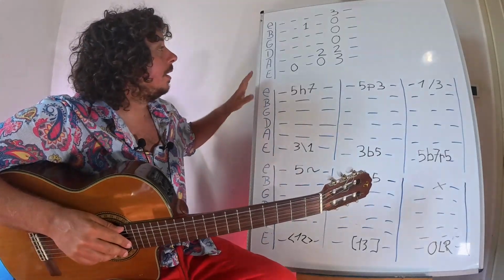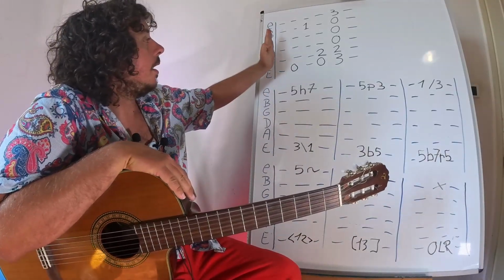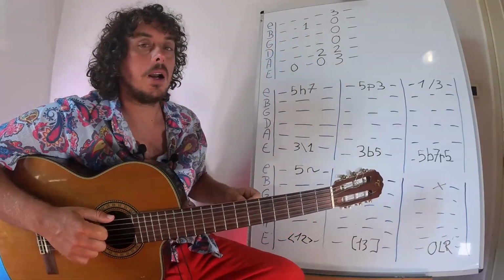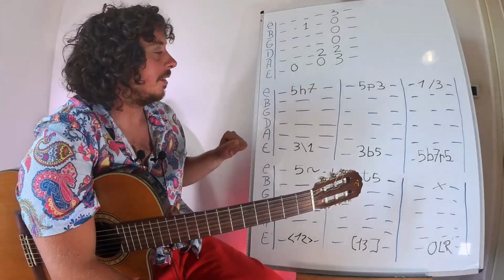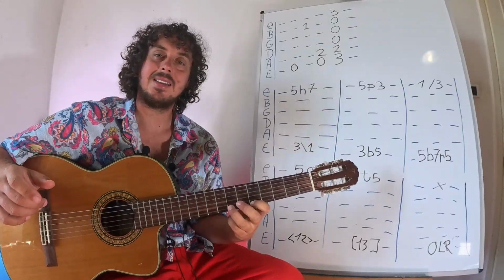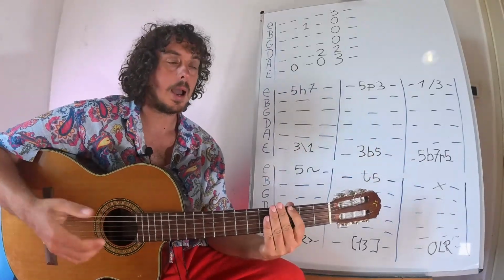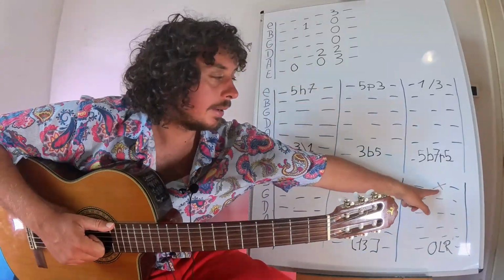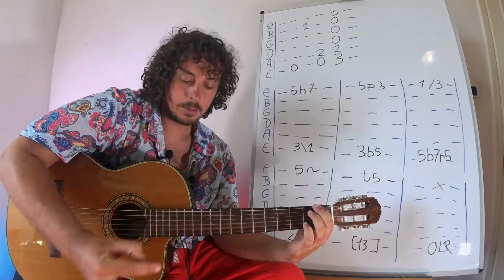How to read the tablature on the guitar! all the tablature symbols!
A step by step tutorial on how read the TAB!